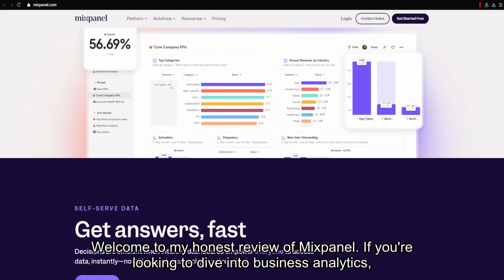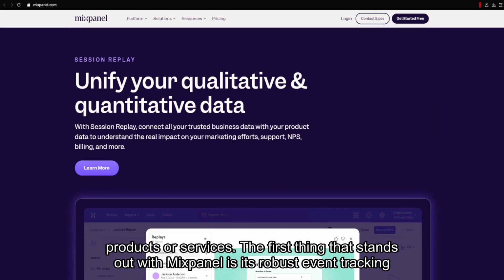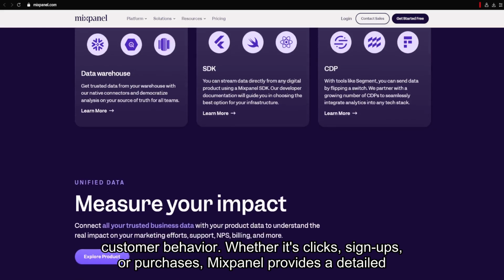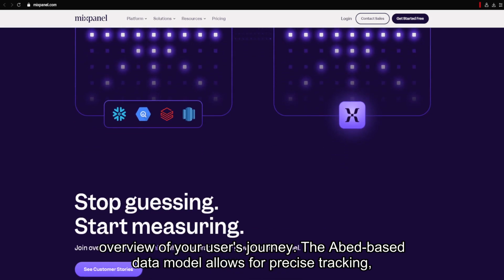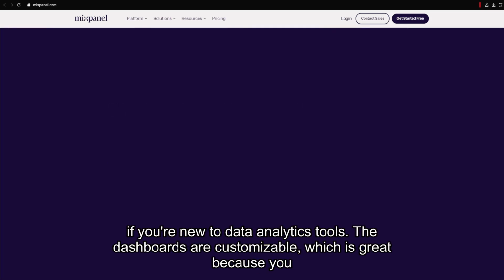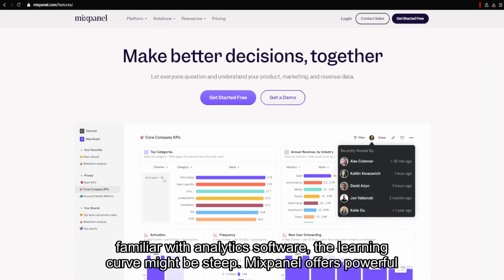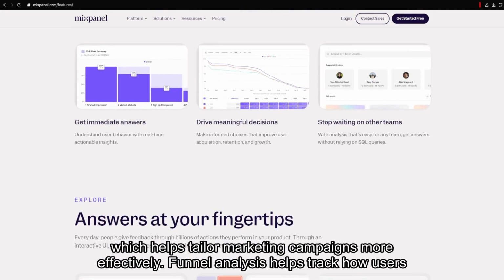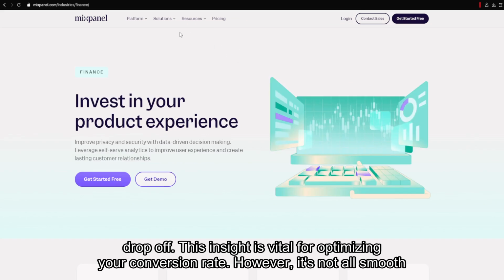Mixpanel Review: Honest User Experience & Key Insights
In this video, I provide an honest and in-depth review of Mixpanel, a leading business analytics platform. Discover how it helps businesses track and analyze user behavior, optimize marketing efforts, and drive growth. Get a firsthand look at the features, usability, and my personal experience with Mixpanel. - get cashback on your purchases !